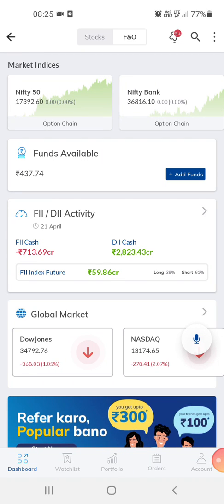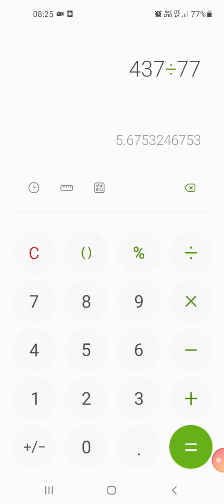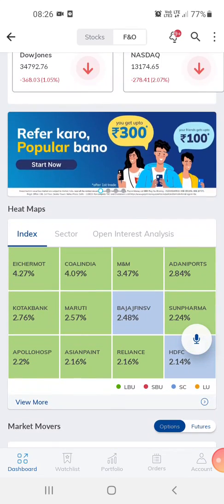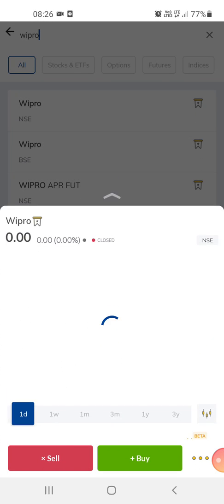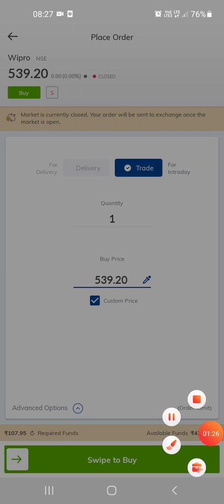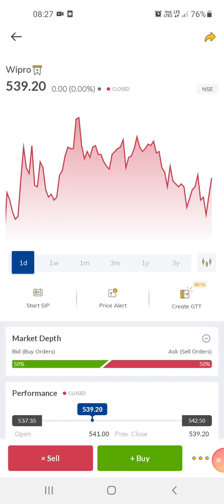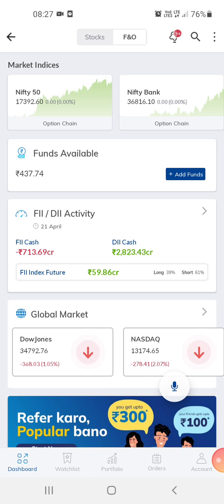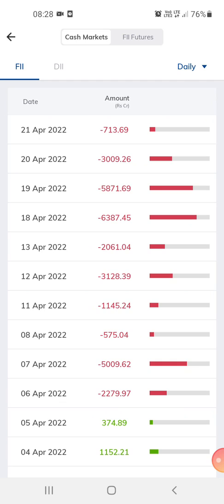Algeria My Trading App